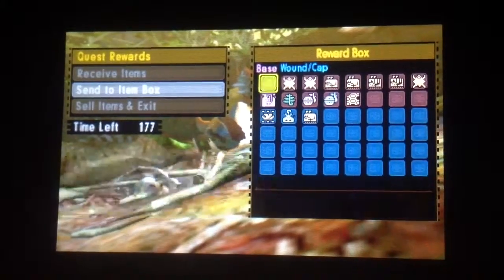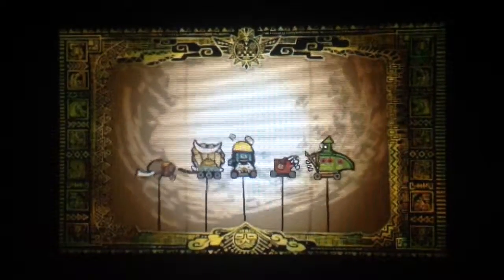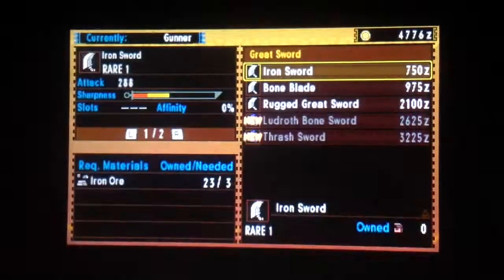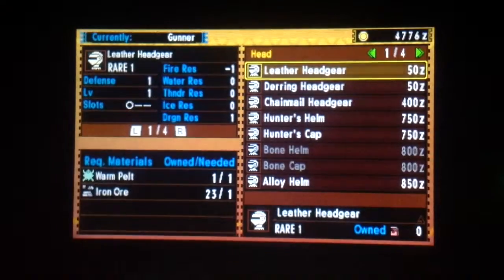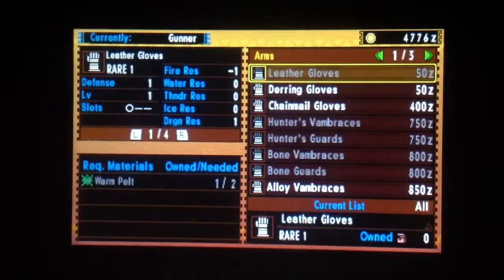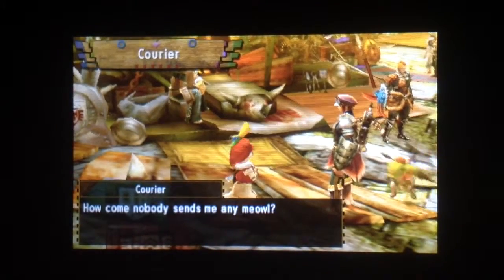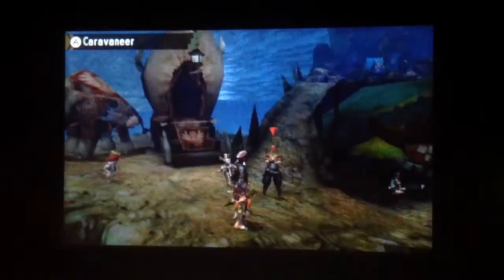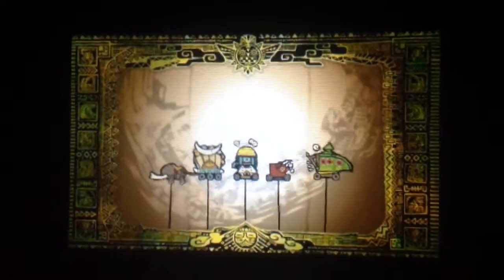Watcha out (part 2) | Monster hunter 4 ultimate - part 15